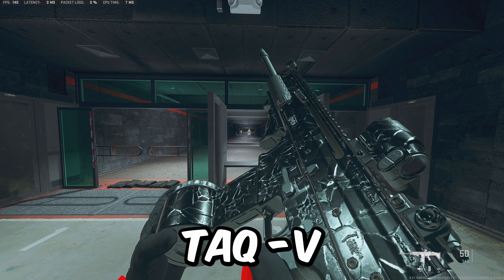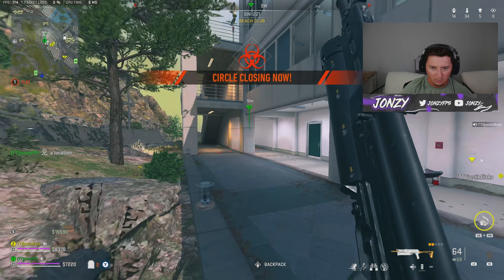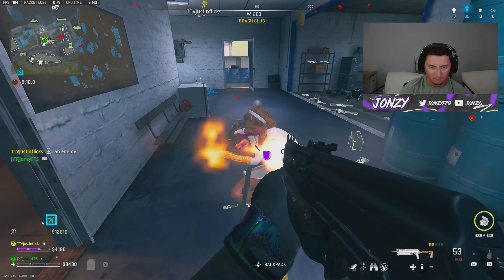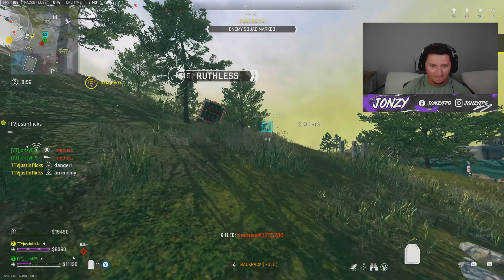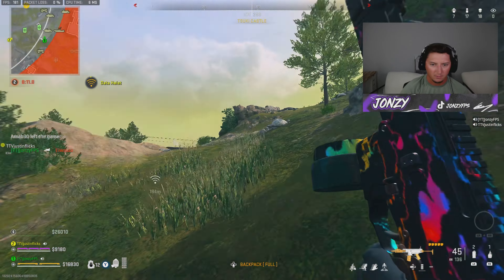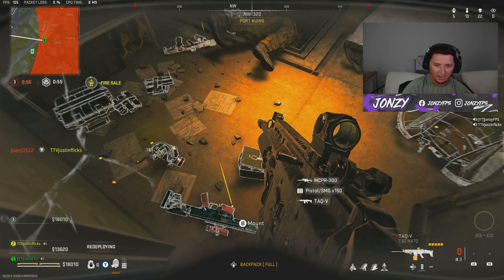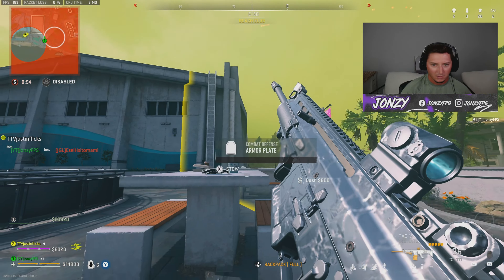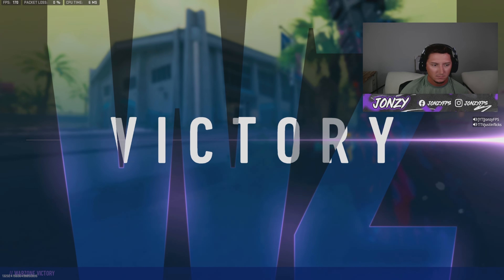NEW #1 META TAQ V build in Warzone 2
Best TAQ-V Class Setup / Best TAQ V Loadout in Warzone Season 5!